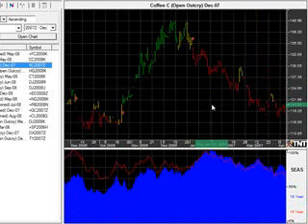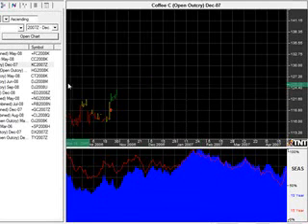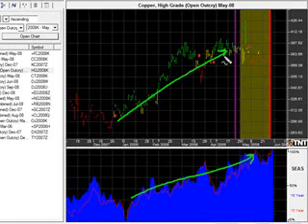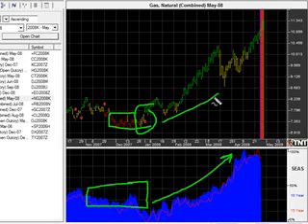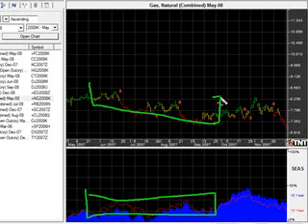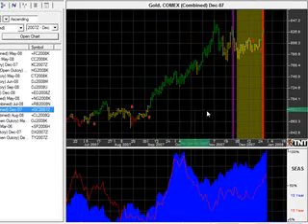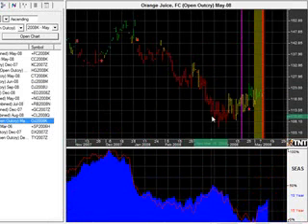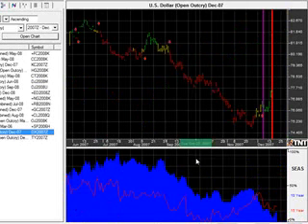- Seasonals - Evaluating Trends